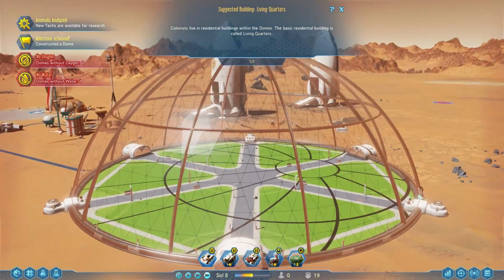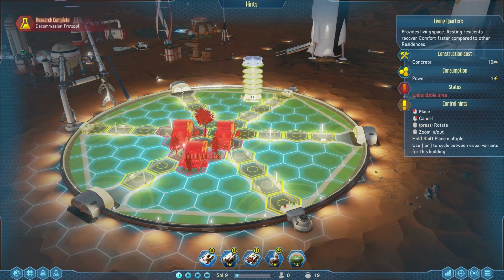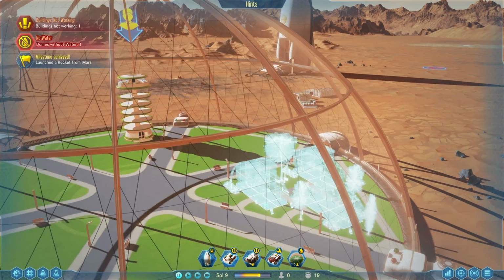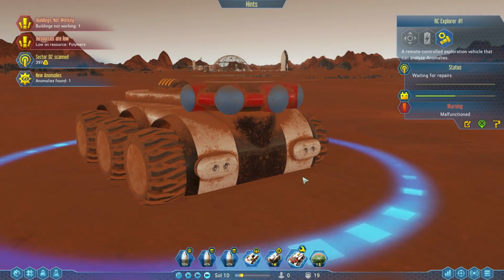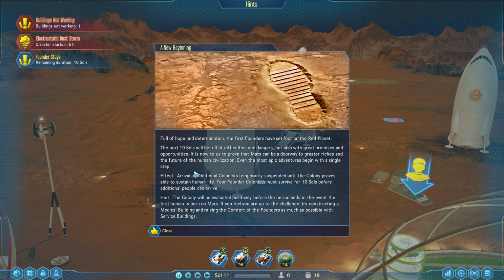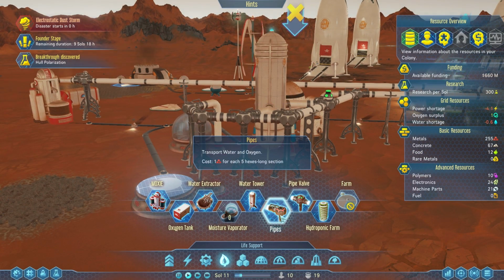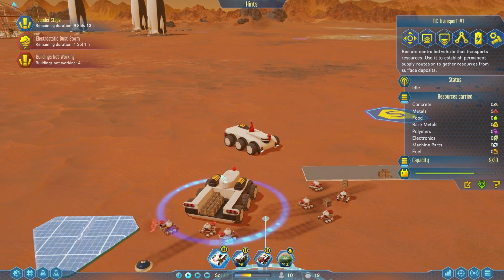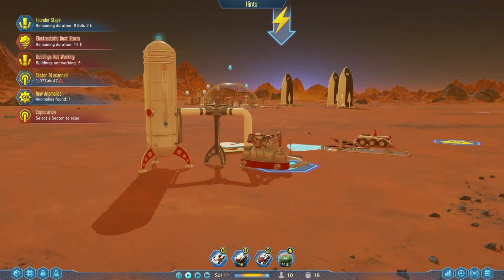Surviving Mars - Part 4 - First Human on Mars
In this video, we will talk about Surviving Mars - a new game from Paradox Interactive.

1GFiTKxWyEjAjZv4vsNtWTUmL53HgXBuvu